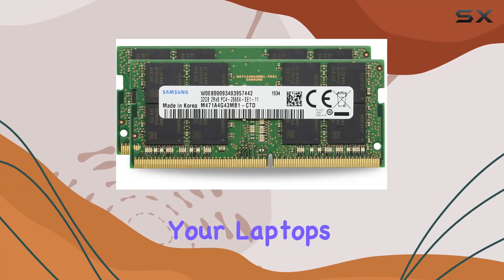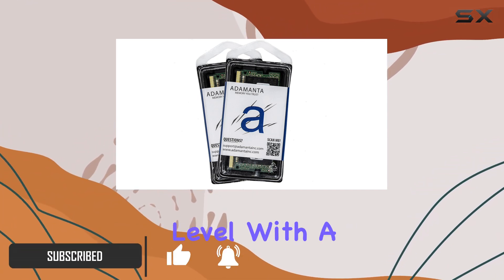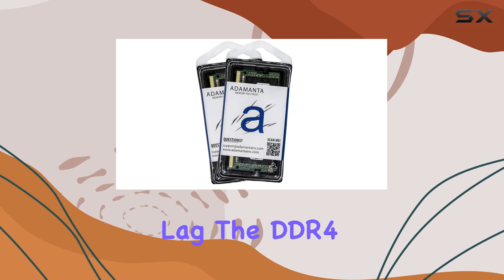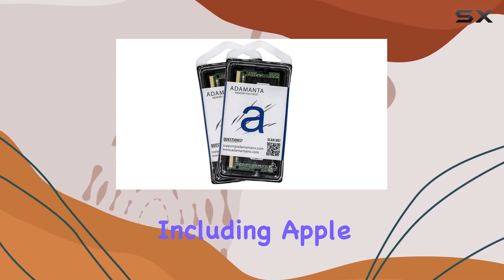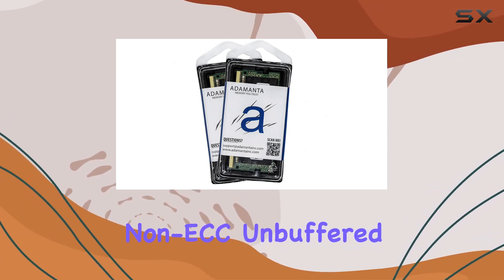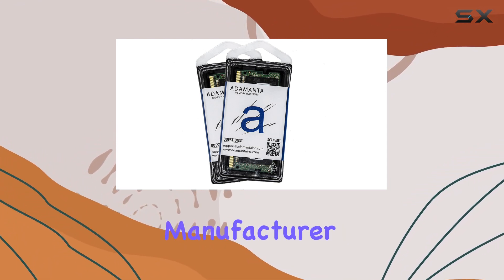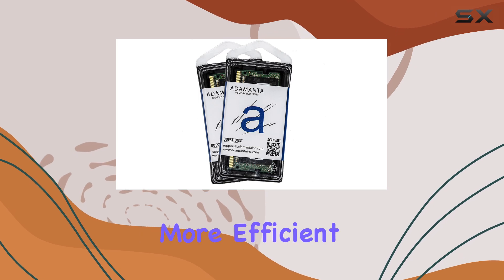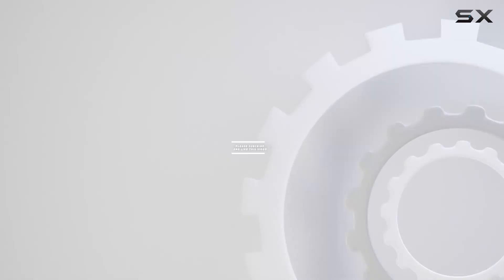Upgrade Your Laptop with Adamanta 64GB DDR4 RAM: The Ultimate Performance Boost!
0:00 Intro
0:06 Review

Things that we mentioned in this video:
Sam Original 64GB (2x32GB) : B09R2KKS74